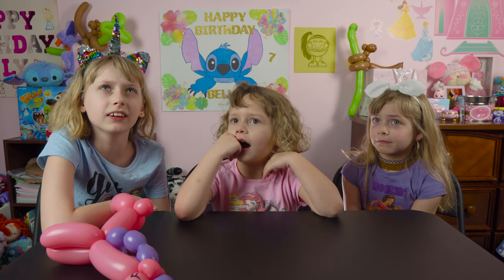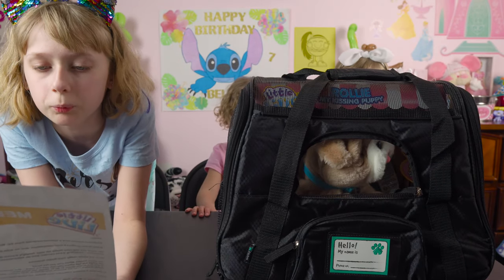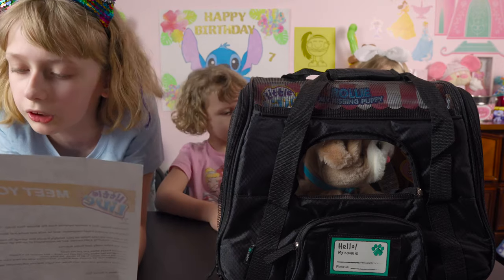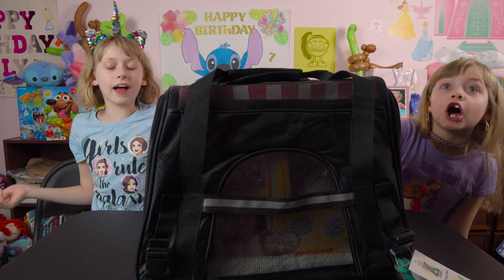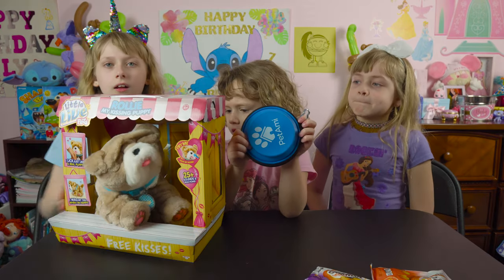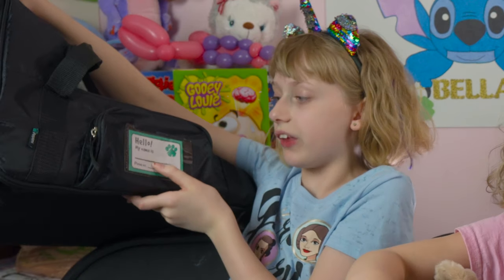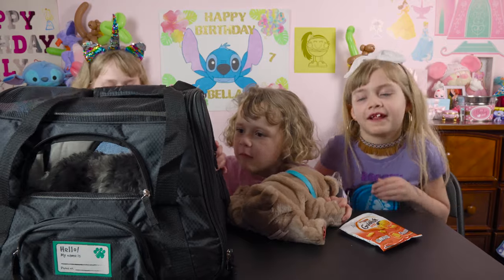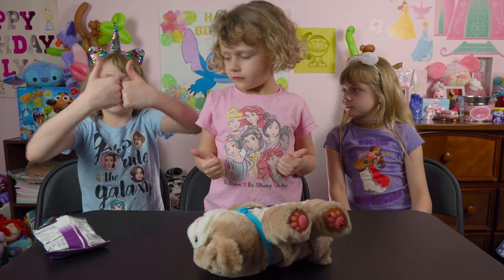Little Live Pets Puppy | Rollie My Kissing Puppy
Little Live Pets Puppy | Rollie My Kissing Puppy.  Today we have a What’s Inside the Box challenge from our friends at Moose Toys.  We are opening Little Live Pets Puppy | Rollie My Kissing Puppy.  We have never played with this Little Live Pets Puppy | Rollie My Kissing Puppybut we are really to open him for you.

Little Live Pets Puppy | Rollie My Kissing Puppyis our fun video giving you a full look at Rollie My Kissing Puppy.  Rollie My Kissing Puppy is a loveable puppy that loves to lick, wag his tail, and take a nap.  Little Live Pets Puppy | Rollie My Kissing Puppy has become one of our favorite toys as he can travel anywhere.  Will you fall in love with Little Live Pets Puppy | Rollie My Kissing Puppy?  Watch our video and let us know.

If you are looking to pick up your own Little Live Pets Puppy | Rollie My Kissing Puppy, there are links further down in the description.

Three Princess Productions is ready to show you Little Live Pets Puppy | Rollie My Kissing Puppy.

-- PICK UP YOUR COPY USING THE LINKS BELOW --
Little Live Pets - My Kissing Puppy – Rollie by Little Live Pets (Amazon)

Little Live Pets - My Kissing Puppy – Wrinkles by Little Live Pets (Rollie’s cousin) (Amazon)

Please leave your "Comments" down below with:
1. What should we name our Rollie My Kissing Puppy?
2. Do you want us to read, “I am a Unicorn” in our next video?

You will see new toys, games, and awesome trips.

Sony Alpha a6400 Mirrorless Camera (Amazon)
Sigma 16mm F1.4 DC DN Contemporary Lens for Sony E Mount Cameras w/Advanced Photo and Travel Bundle (Same price as Lens all by itself) (Amazon)

We would be happy to review any toys or board games.